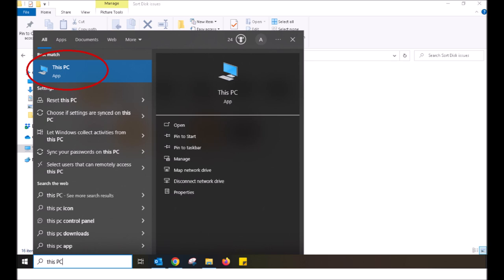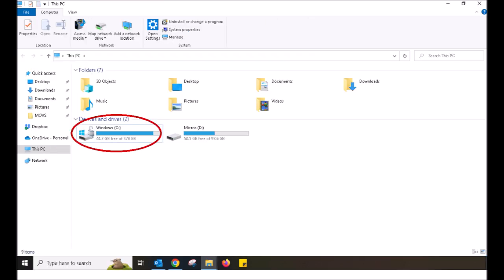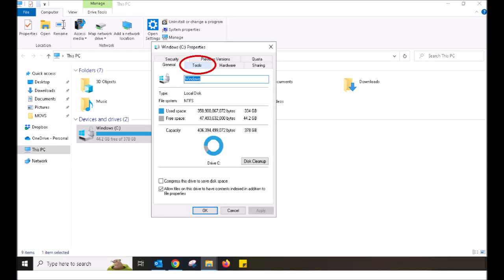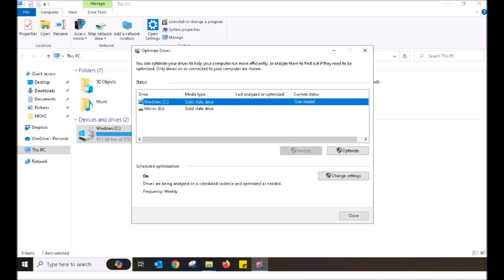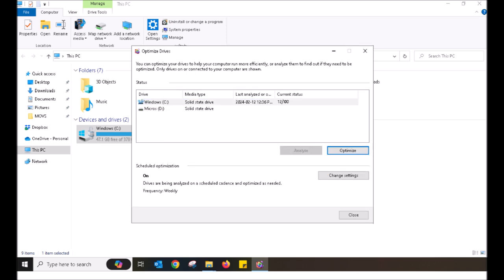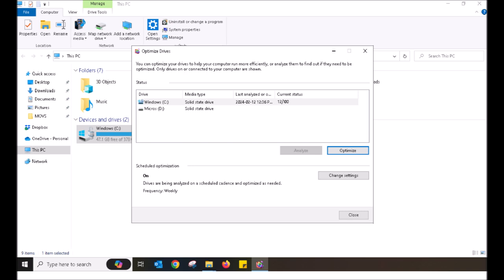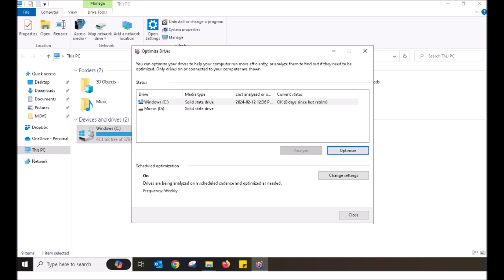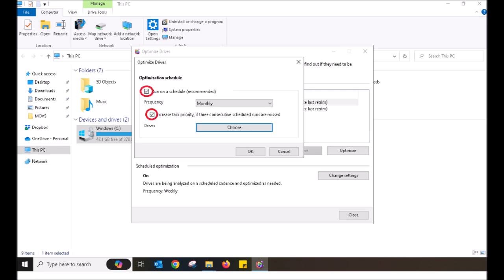How to optimize your computer hard drive - How to guide.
This is a How To guide on running an optimization for your computer hard drive.

JUMP to 0:24 to skip my babble and go right into how to do it.
ALT: You can read the instructions below.

NOTE:
 THIS IS FOR A WINDOWS BASED SYSTEM ONLY.
 This DOES NOT apply for MacOS.

 YOU MUST HAVE ADMINISTRATOR PRIVILEGES

Next:
 Click on the Start button
 Type in THIS PC
 Click on the THIS PC app

 This will launch My Computer where your systems drives reside
 Focusing on the Windows C: (Or Local Disk C:), right click it
 Go to PROPERTIES

 In the dialog box that appears, Go to TOOLS
 Click on the OPTIMIZE button (beneath Optimize and defragment drive)

 The Optimizer tool will launch, click on the OPTIMIZE button

 The Optimization will automatically begin.
 Allow it to run without interruption (should be fairly quick)

 Once complete, you can either close out
 Or, you can set a schedule for the Optimization to automatically run.

 If you'd like to set a schedule, click on the CHANGE SETTINGS button
 Ensure the 2x boxes are checked
 Set the schedule accordingly as you wish :)
 Push OK

FURTHER:
 Check the video: Fixing sluggish computer performance and Disk 100%